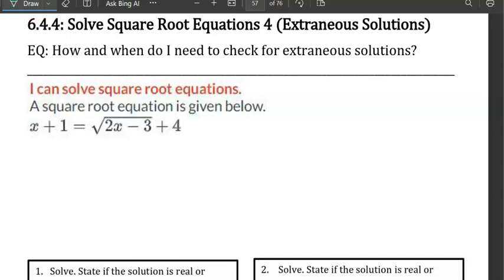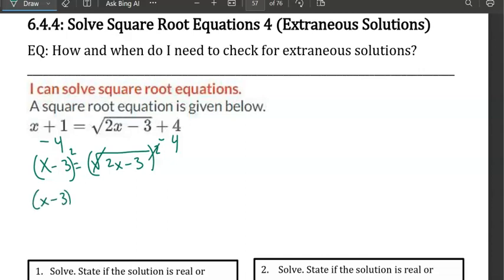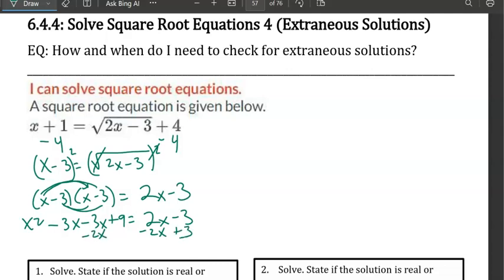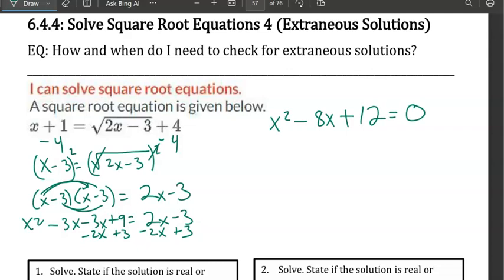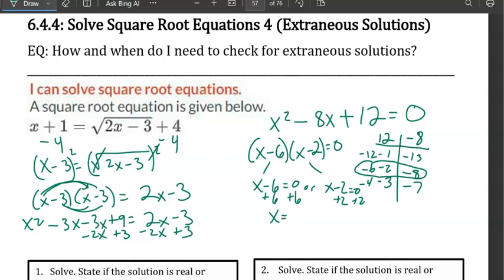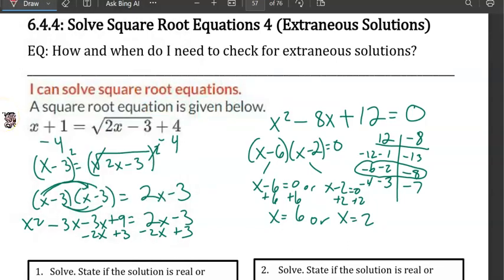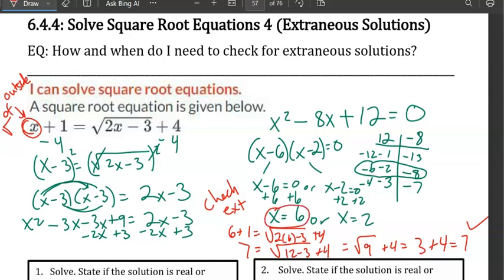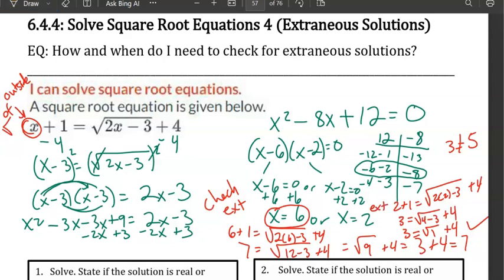6.4.4 Solve Square Root Equations 4 Extraneous Solutions